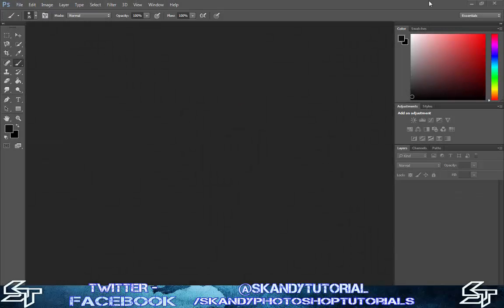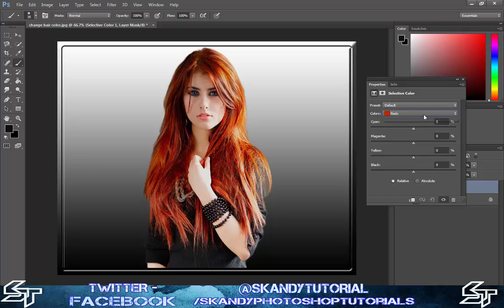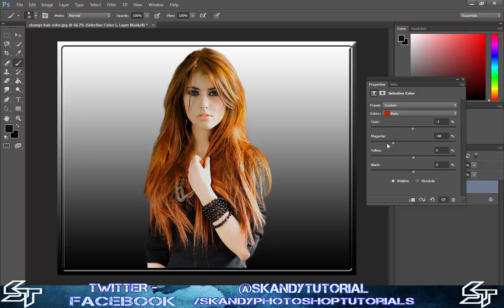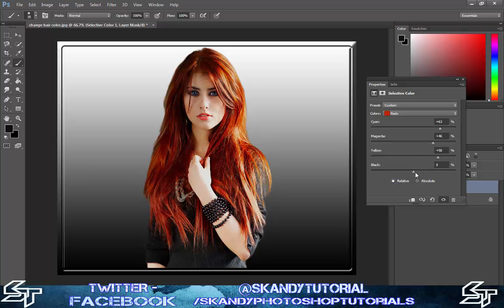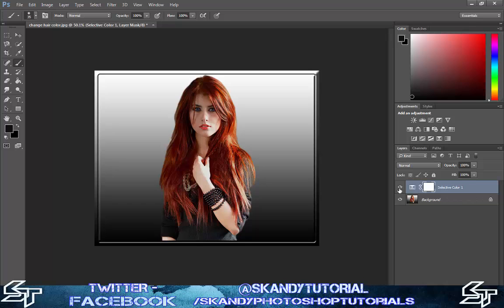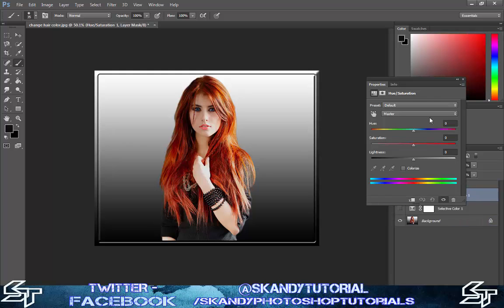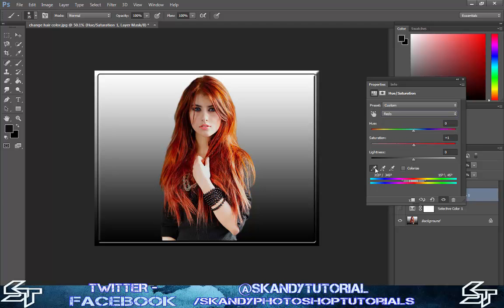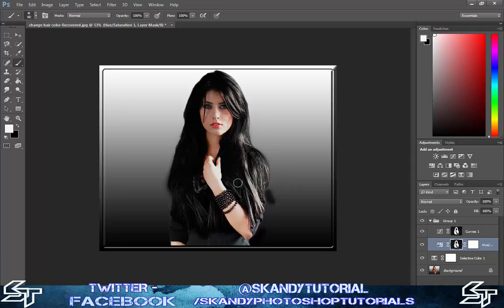Change Hair Color in Photoshop - Tutorial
Hey Guys, in this tutorial we learn how to change the color of hair in Adobe Photoshop. changing to natural tones is much easier than going completely blonde or black but you can learn both ways in this tutorial.

Change Hair Color in Photoshop. Redhead to Brown to Black Written Tutorial

Drag and drop the image into Photoshop and duplicate the layer by pressing Ctrl & J, on the new layer create a new adjustment layer next to add layer mask and select selective color. Set the colors to Reds and make sure that relative is checked. Play around with the Cyan, Magneta, Yellow and black. You can do most hair color adjustments here but if you are looking to change the color to something like a dark brown or black then there will need to be more adjustments made but using only this setting i made adjustments and easily changed the hair color from red to brown.

Change Hair Color to Black in Photoshop. Using your original image create a new group, inside the group select hue/saturation in Adjustment Layers and have master selected to reds and bring the saturation all the way down to the left. Before doing this left click on the image using the eyedropper and select the hair color you are trying to de saturate. If there are still colors left in the hair then select the plus eye dropper and select out those colors.

Add a layer mask on the bottom right hand panel and select black, select the brush tool, paint back in your original layer excluding the hair. Go as close to edges as you can but leave a small gap which we will fill in by selecting a really soft brush type and turn the flow down to 20%. Now build in around the edges to make the image look smoother. Always remember that black will bring in the layer underneath and white will add the mask on top.

Create a new Adjustment Layer then select Curves to adjust the light and dark of the photo, make the photo darker by dragging the bar downwards. Do not worry about the face changing color as we are going to apply the mask again to the new layer. Now select your masked layer, hold Alt, left click and hold to grab the layer and drag and drop it onto the Curves layer to apply the mask. At this point the face and body will go back to normal but the black in the hair will stay as it was. It will ask to replace layer mask, click yes.

Make a new layer, select the brush tool, change the blending mode to color and paint into any areas where there is skin left that is not showing. Hold Alt and left click to select a skin color. This is a good way to make changing hair color look real.

Make a new layer and select the Brush Tool, set the color  to white and double click on your layer to open up the Blend If menu. In the Blend If menu hold Alt and drag the right hand black pointer all the way to the right hand side then move the left hand black pointer about a quarter of the way to the right. Now using your brush tool paint in white highlights according to the direction of the light and so on. You could also add brown, blonde or any other highlights by using this message and to adjust the shine levels then go back to Blend Of and change the left hand pointer while holding alt.

You have now Completed the Changing Hair Color to Brown or Black in Photoshop!